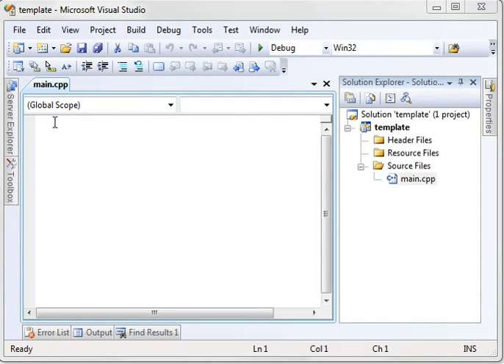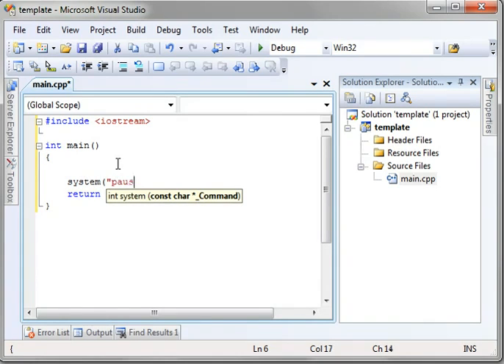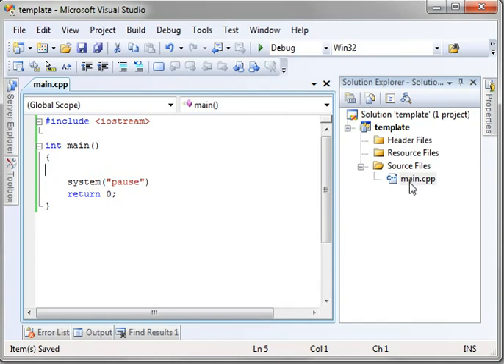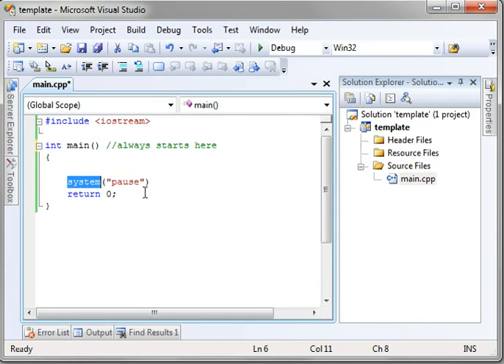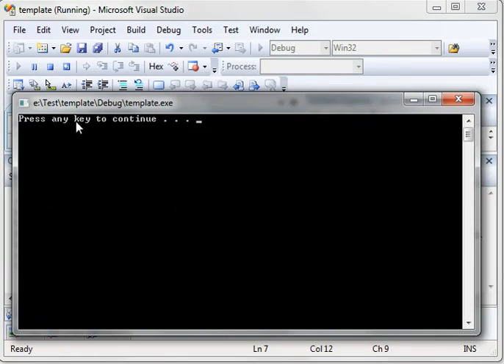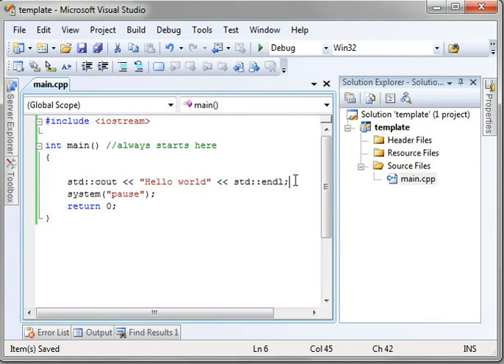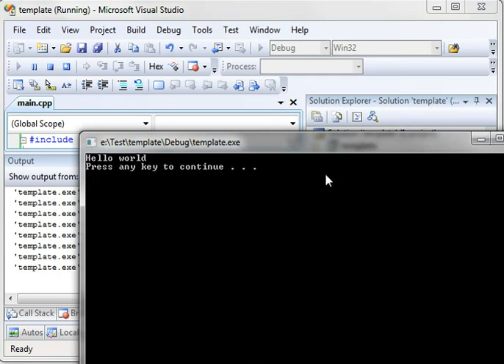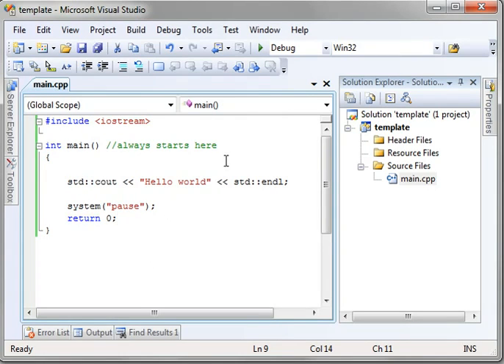០២ C# ការធ្វើតេស្ត code Hello World